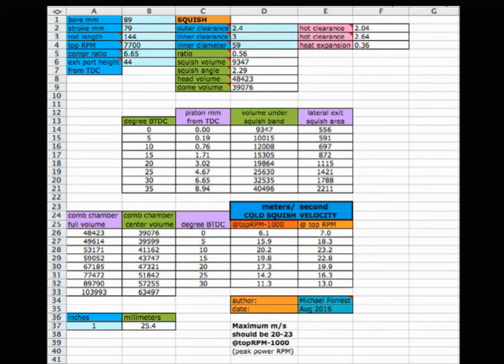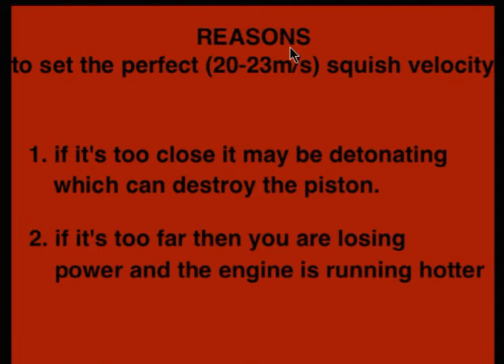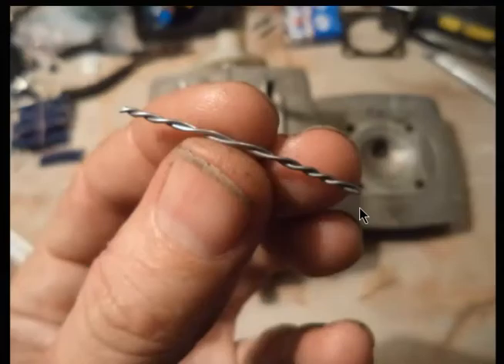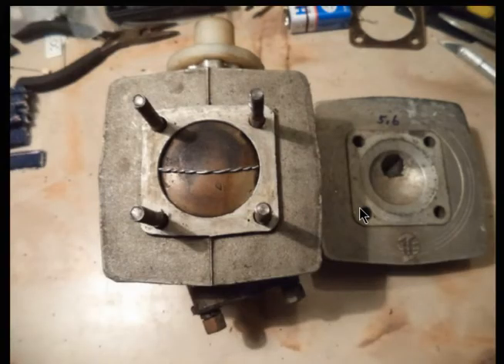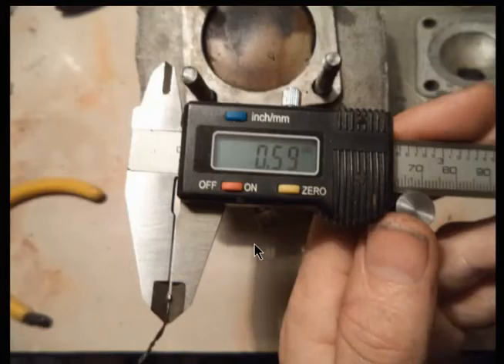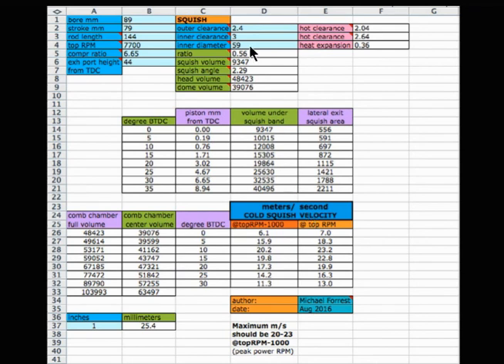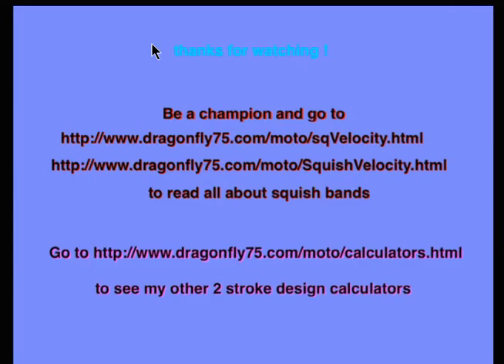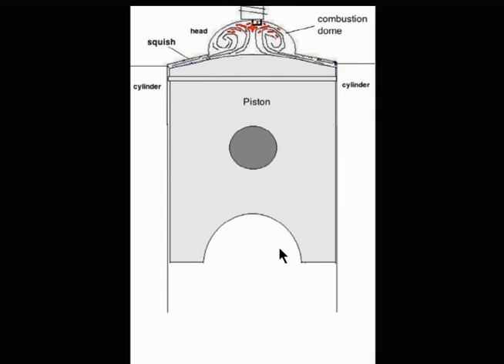2 Stroke Squish Band Tuning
This video shows how to know what the correct squish clearance should be and how to measure what yours has. The squish band clearance has to be that which gives the correct squish velocity. Here are my web pages on the subject and here's my page listing all my spreadsheet calculators for 2 stroke design/modification